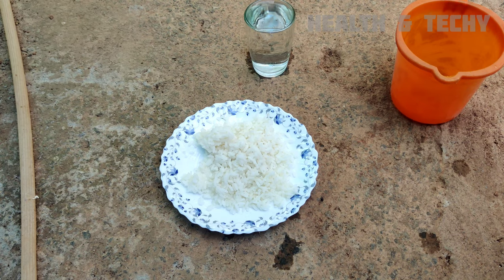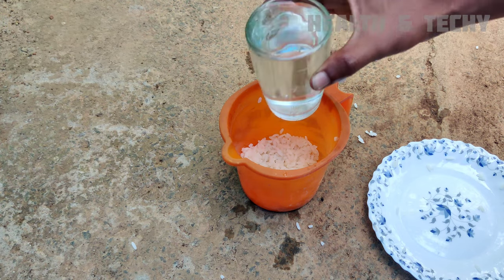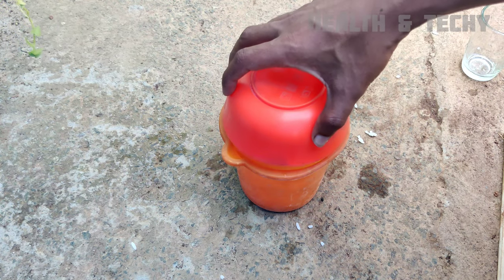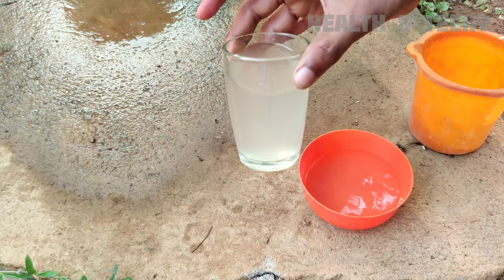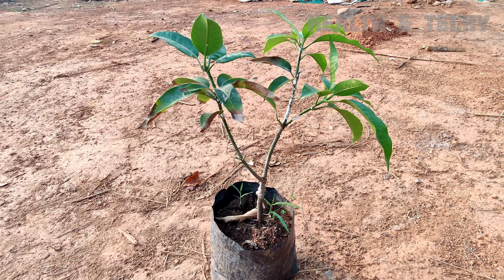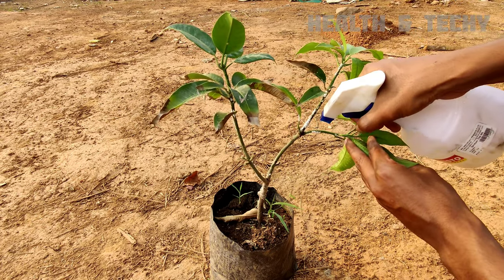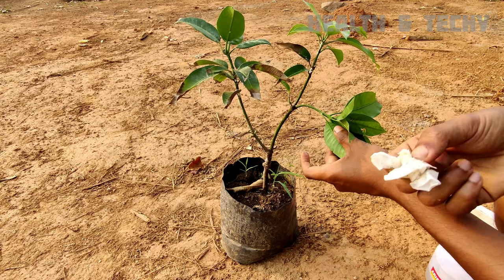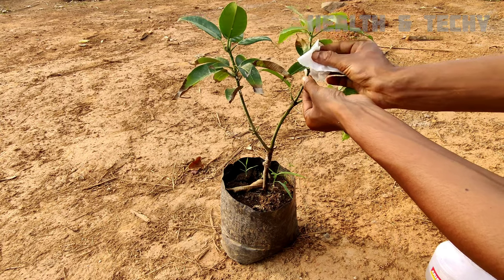Organic solution for white mealybugs | Get rid of white mealybugs in 2 minutes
Getting rid of mealybugs on houseplants can be tough, but it’s not impossible! Follow these tips and treatment methods to kill them, and learn how to prevent mealybugs from ever coming back.